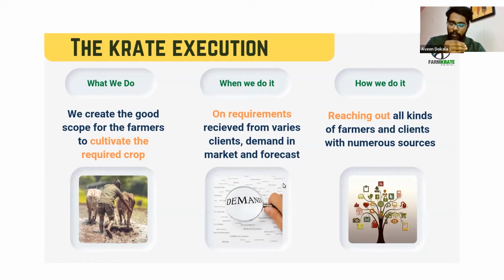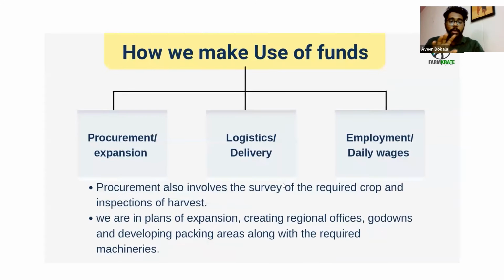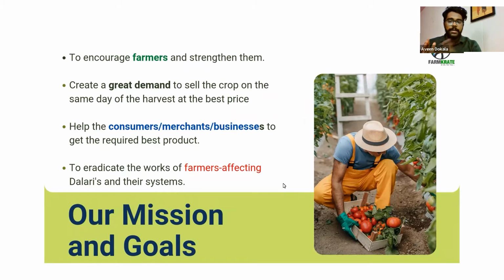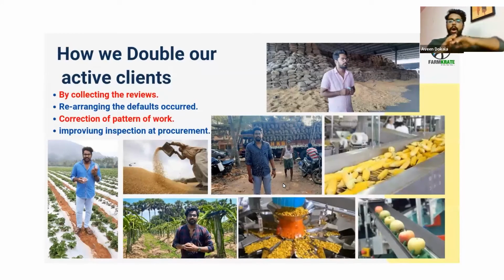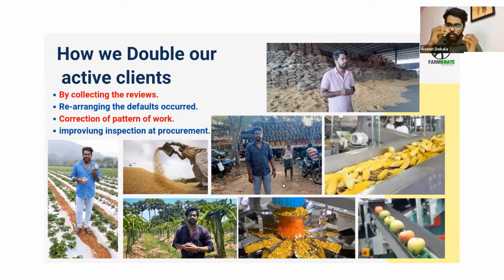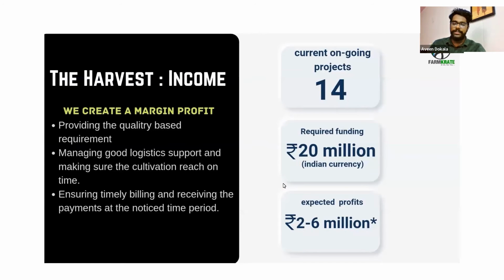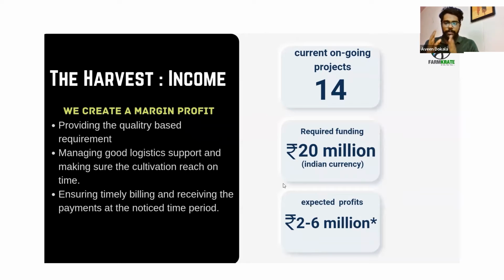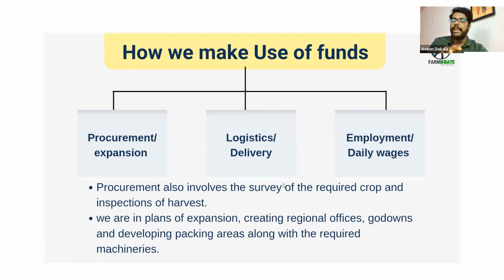Elevator BizTalk | Featuring Farmkrate | Pitch # 12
This initiative was launched to provide an opportunity to all the founders in search of seed investment for their startups and share details about their venture with the founder of EquityMatch.co via a video conference.
A significant amount of manual labour is put in for agriculture, and the farming community faces many challenges which range from weather and climate-related to being able to sell their produce. Even though the industry contributes to economic growth, rural community development, etc., major strides are yet to be achieved in terms of procurement and sales. Specifically for farmers from emerging nations, such as India finding the best price can be tedious, overwhelming, and sometimes extremely disappointing.

Here’s where FarmKrate steps in with a solution where they reach out to the wider farming communities of India and assist them with the variety of challenges that they may face. According to its founder Mr Aveen Kumar Dokala, the mission of the startup is to “empower farmers, create a great demand for the crop and sell it on the same day of the harvest by connecting consumers and merchants with the farmers”.  The company does this by first ‘creating a good scope for the farmer to cultivate the crop’ based on the requirements received by clients. Thereafter, farmers and merchants, are provided with a platform to register themselves with FarmKrate which allows for social media marketing and other forms of digital marketing to take place.